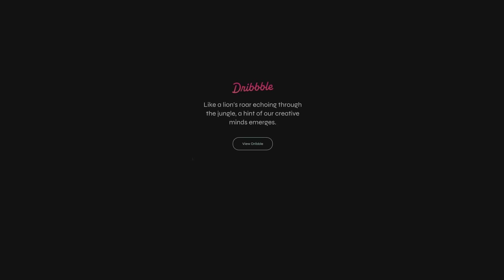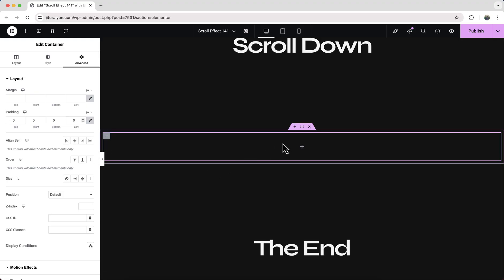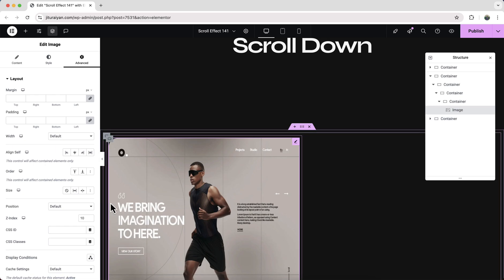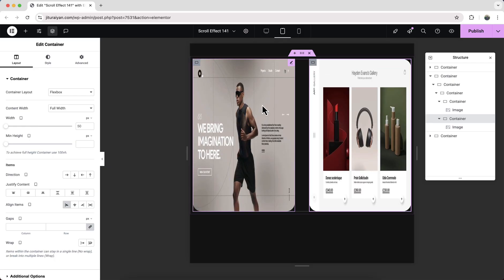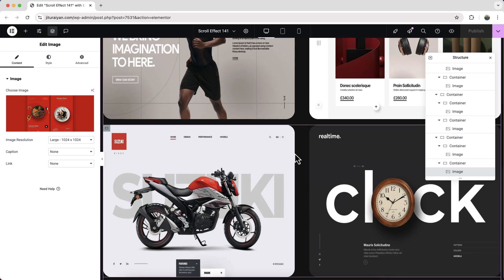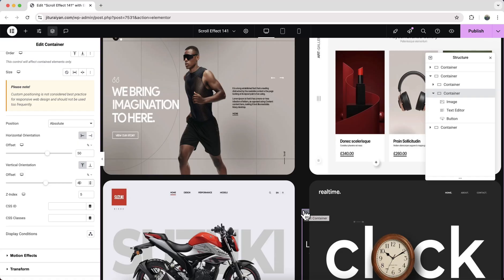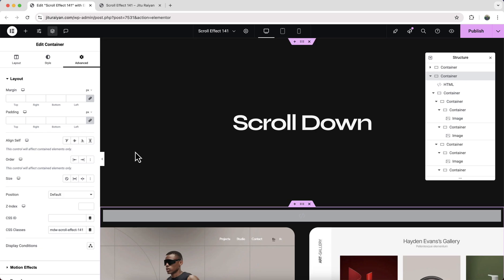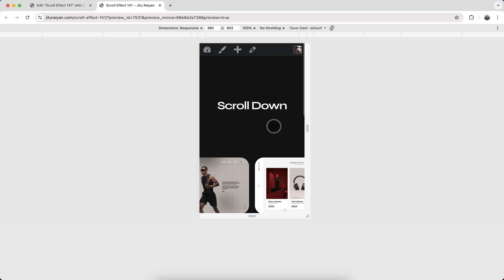Elementor COOL Image Scrolling Effect with Text Reveal | WordPress Advanced Scroll Animation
In this tutorial, I'll show you how to make Elementor COOL Image Scrolling Effect with Text Reveal and create WordPress Advanced Scroll Animation.

Let’s think about a featured image section: some content on the top and the usual photo layout. What if we rearrange them and add some scroll effects that gets more attraction. Today, we’ll create this using the Elementor Page builder in WordPress. And here, we also don't use anything like GSAP or Scrolltrigger.

If you want, you can also get this reveal animation as a ready made template from my template shop. And you'll get both the Container and Non-container versions. But, if you don't want these ready made templates, you can also start it from scratch.

First, take a container where inside we need 2 more containers. One for the photos and another for the middle content. Let's add 6 images here and check their responsiveness.

Take that container where we place a logo, a text and a button. We design the content and place it at the middle of the section. I also add some CSS classes and paste some code snippet to make it work.

Finally, it's time to check it for the tablet and mobile devices. On mobile, we modified the animation a little bit to make it more beautiful.

So, that's how you can make this image text reveal effect in your WordPress website.